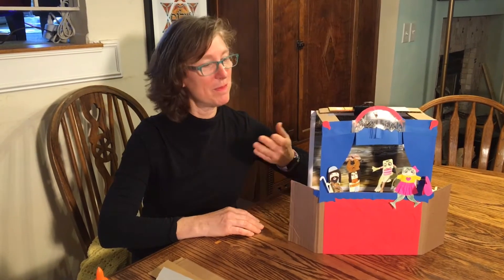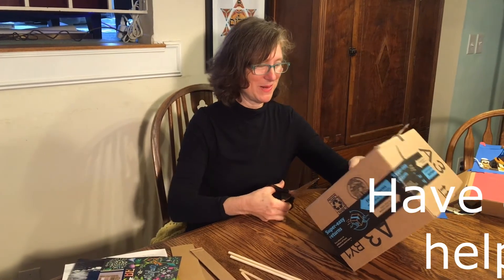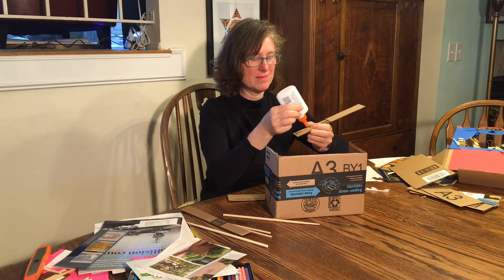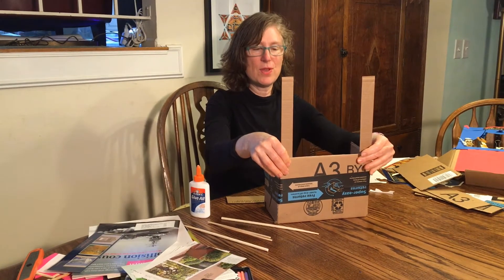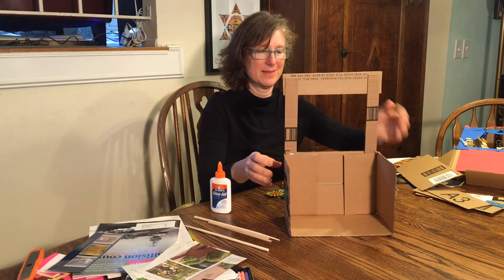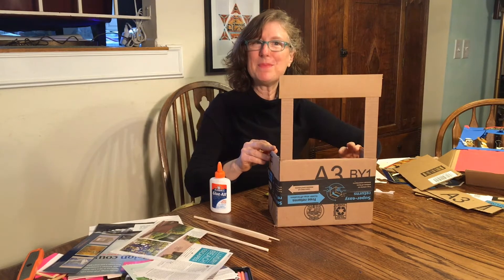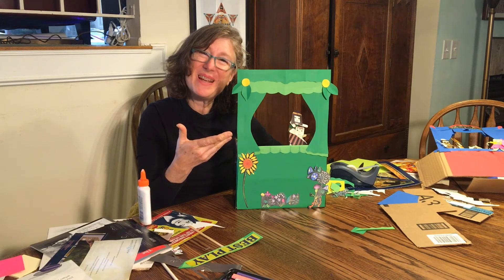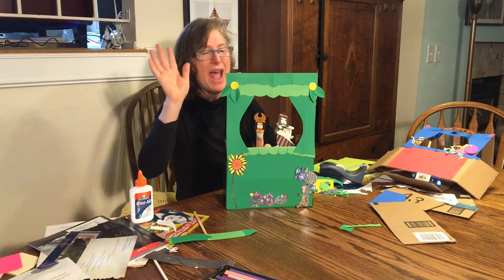Puppet Theater. Part 2 of our puppet making project.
I Part 2, we create a theater to showcase your puppet character's talents!
Time to write that play and share not only your talent in art but in writing too.

Welcome to Rachel's Craft Art channel.  Whether you're a home school student, on vacation or just interested in making fun things made from scratch and not from store-bought kits, I think you'll find some fun projects here. I try to use art supplies that a typical family might already have at home and I especially enjoy creating new projects from objects headed to the recycling bin!